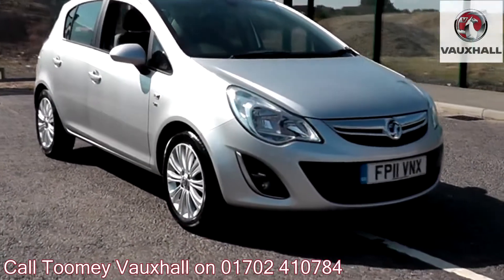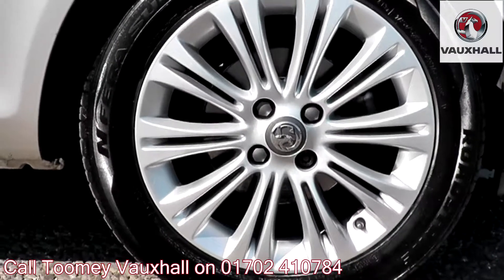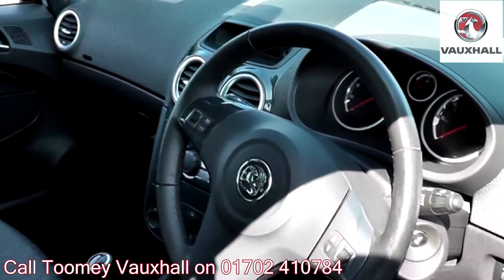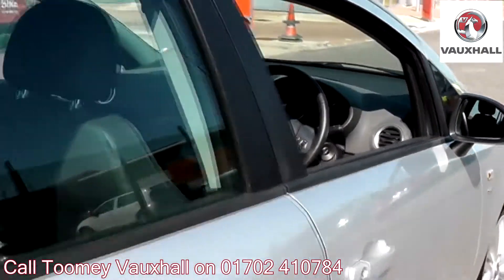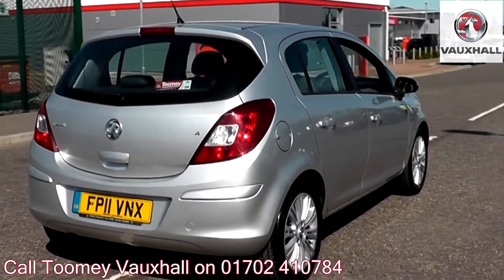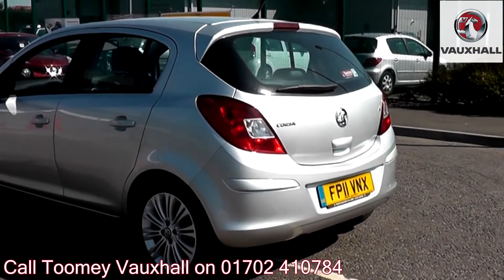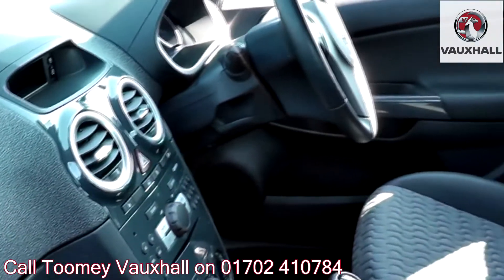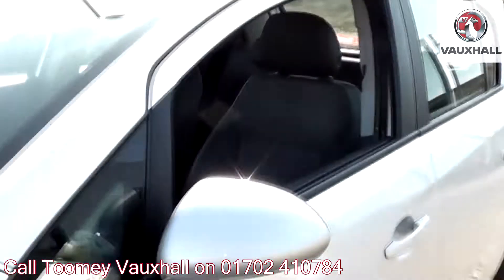2011 Vauxhall Corsa SE 1.4l Silver FP11VNX for sale at Toomey Vauxhall Southend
2011 Vauxhall Corsa SE 1.4l Silver FP11VNX for sale at Toomey Vauxhall Southend Manual Petrol 5 Doors Hatchback